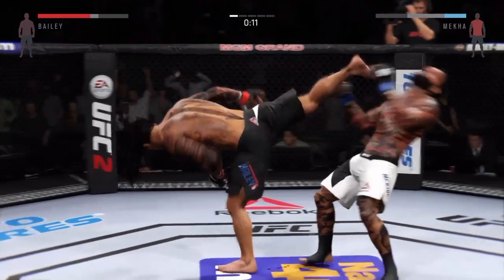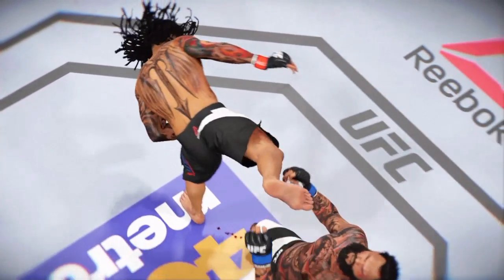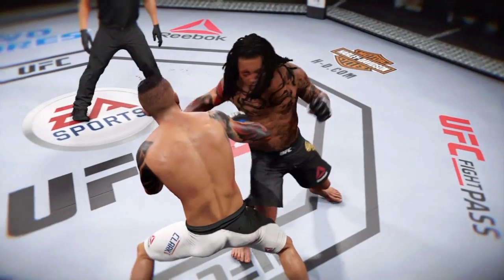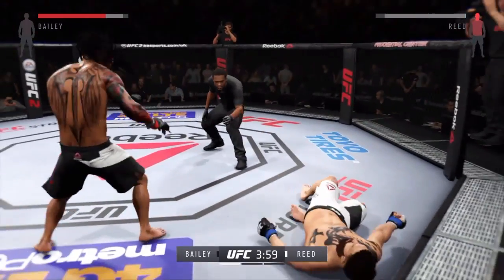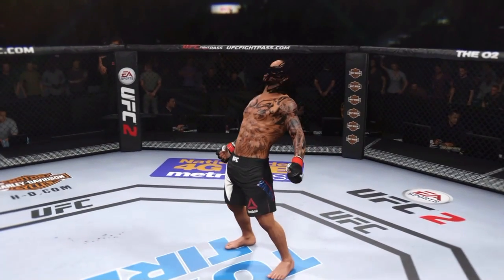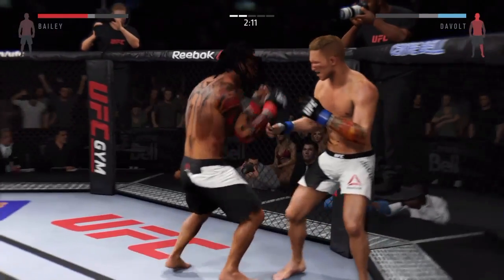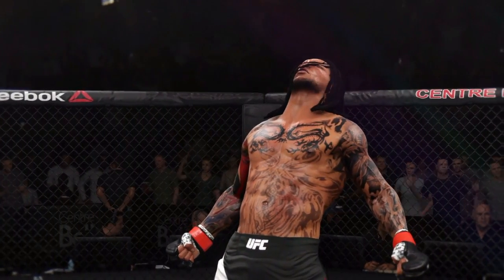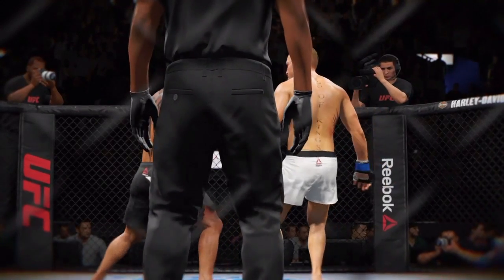UFC 2 montage part 2